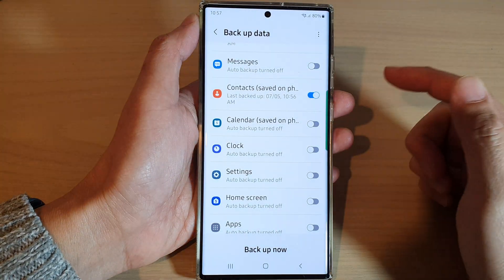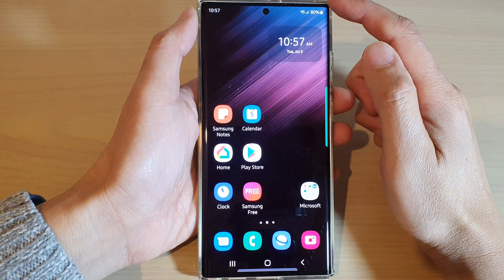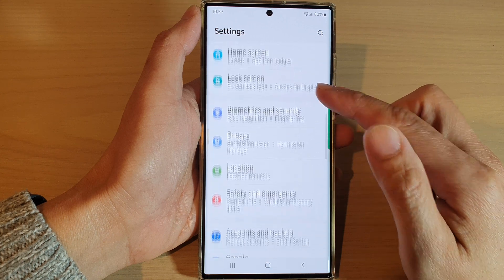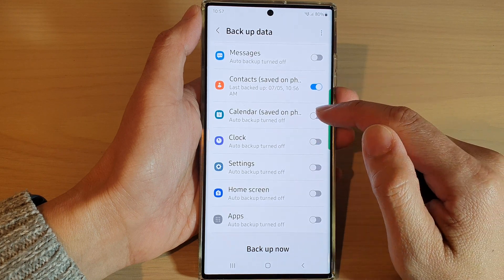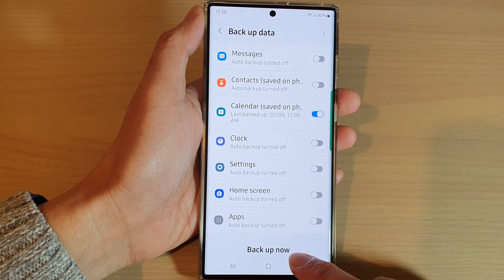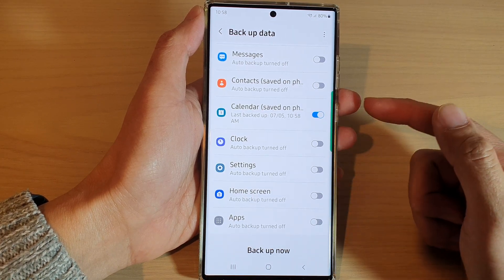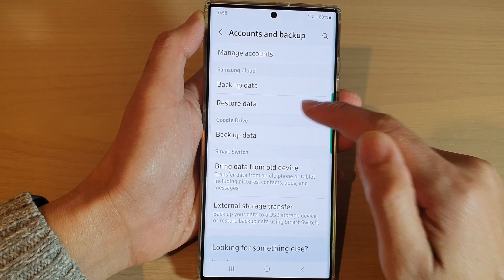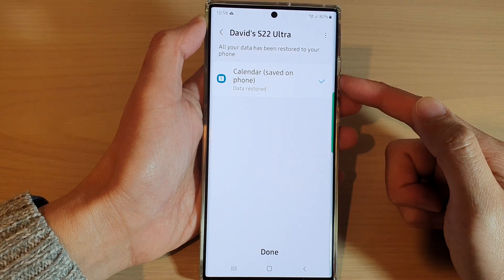Galaxy S22/S22+/Ultra: How to Backup Calendar To Samsung Cloud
Learn how you can backup calendar to Samsung Cloud on the Samsung Galaxy S22 / S22+ / S22 Ultra.